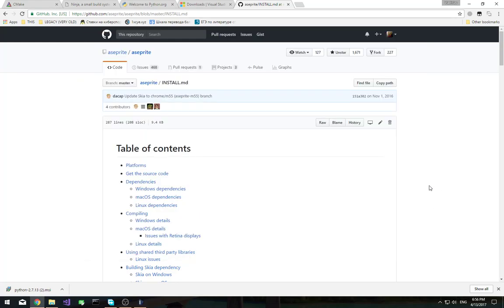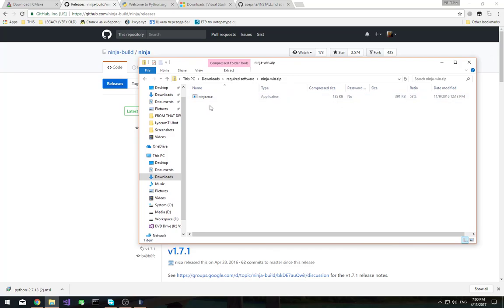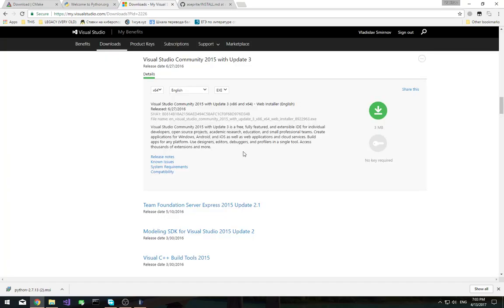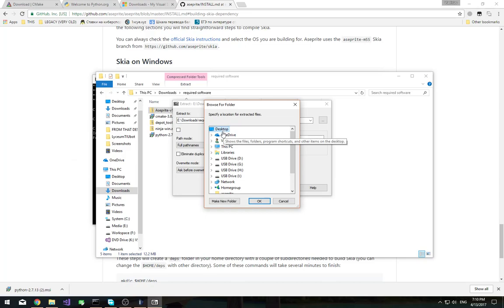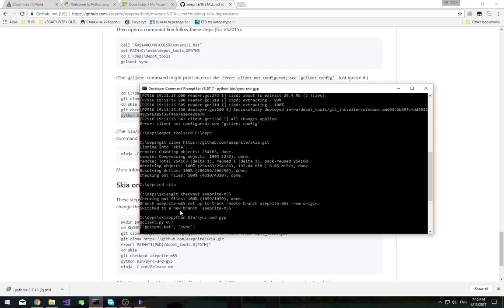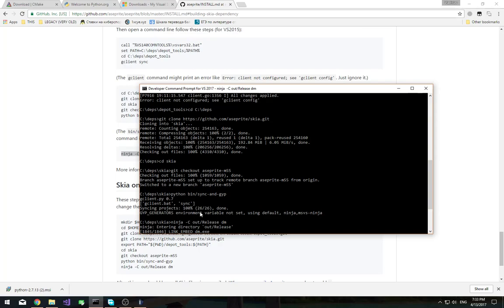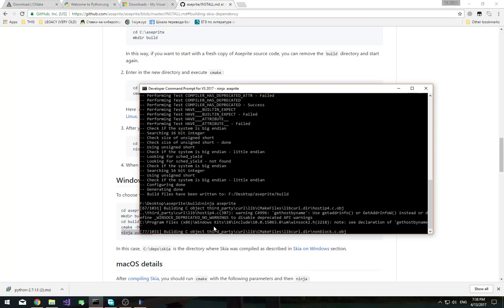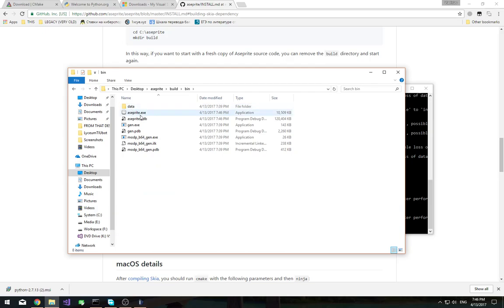Aseprite: How to build from GitHub (uncut)